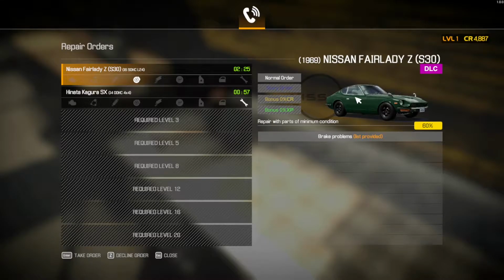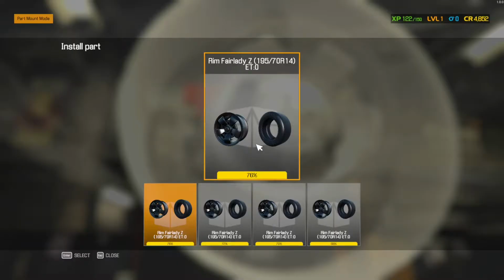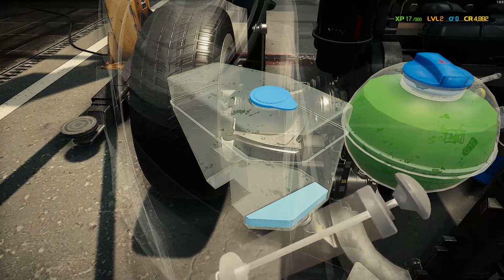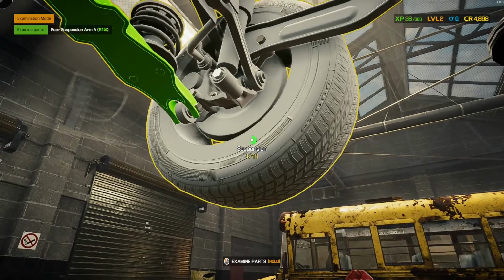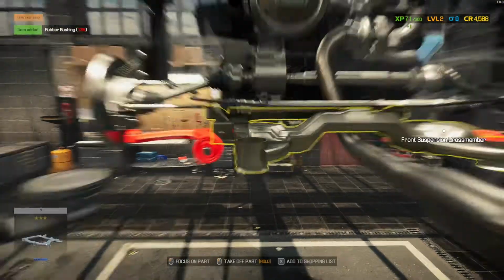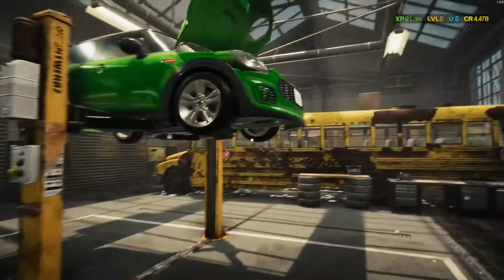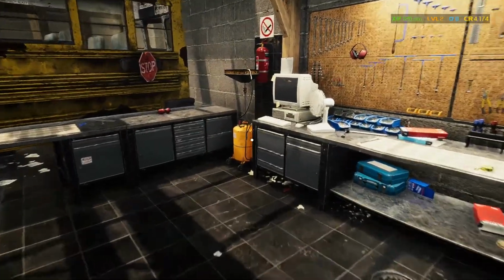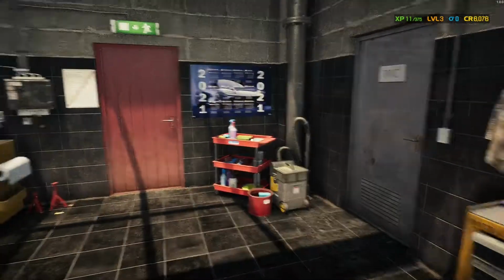Car Mechanic Simulator 2021 - Full Game - Car Servicing Basic Jobs - Walkthrough Ep#2